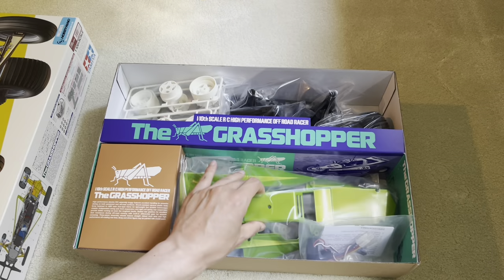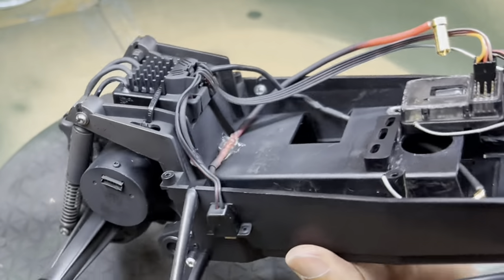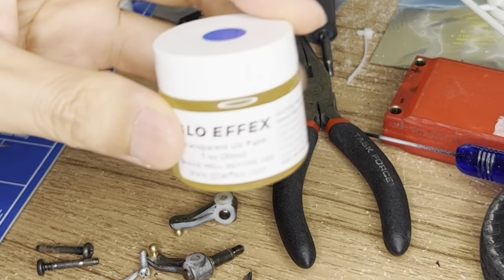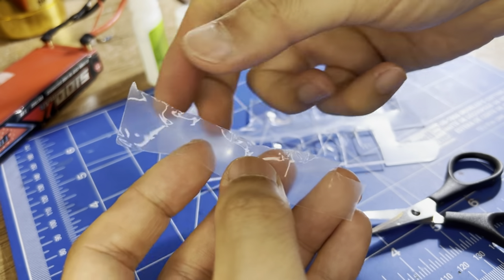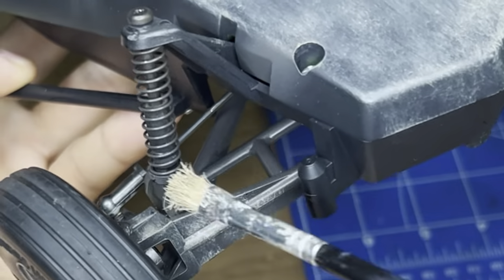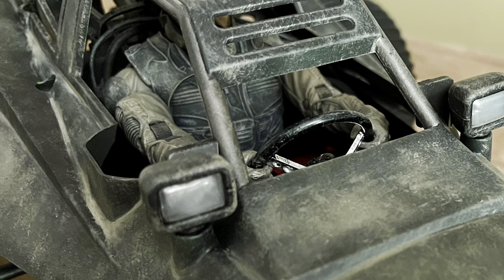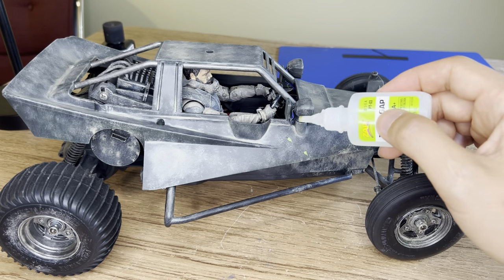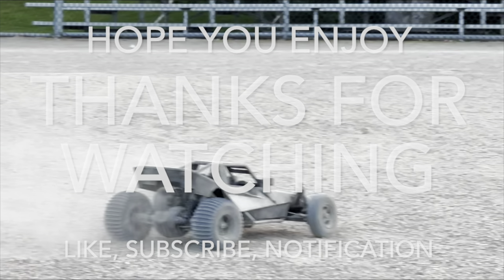Making RC DUNE BUGGY with Tamiya Grasshopper Chassis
Wouldn't it be great to have a DUNE BUGGY in the DUNE MOVIE? In this video we're going to transform a Tamiya Grasshopper 1/10 Scale RC Buggy into a Planet Arrakis dune-roaming buggy.

00:00 Introduction
00:47 Painting
01:33 Stilgar Driver Figure
02:37 Lighting
03:23 Completed Chassis
03:50 Weathering
05:34 Running Footage
06:26 Closing thoughts

Products used in the build:
👉Stilgar figure
👉UV Reactive Paint
👉Tamiya Grasshopper
👉Tamiya Light Pods for Buggy: Google search: Tamiya 54972

Camera Gears:
Insta 360 GO 2
DJI Osmo Mobile 6 Gimbal